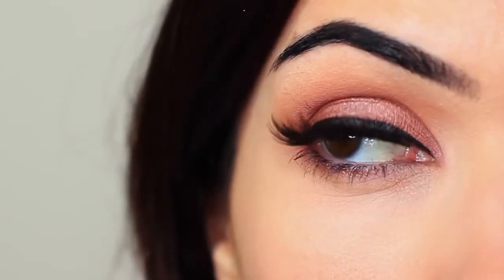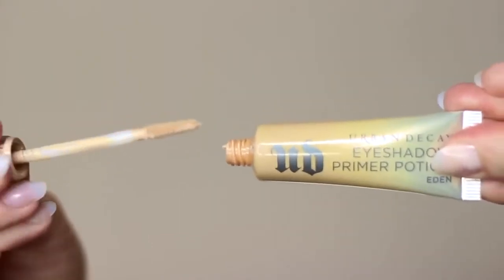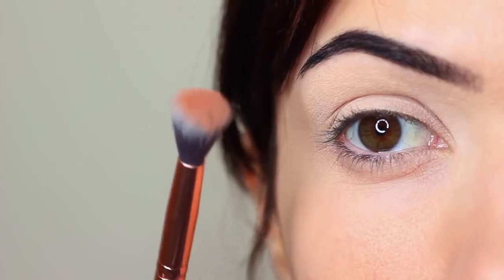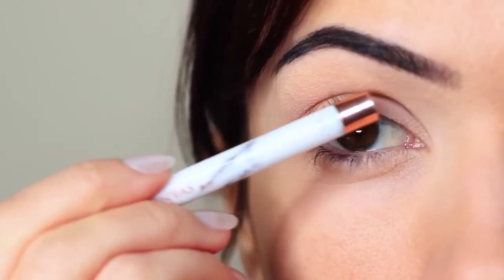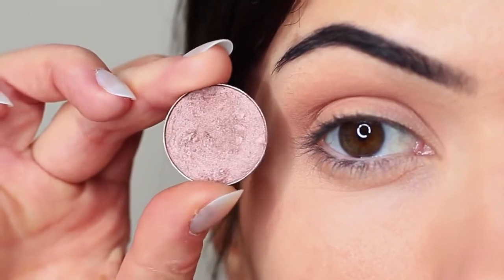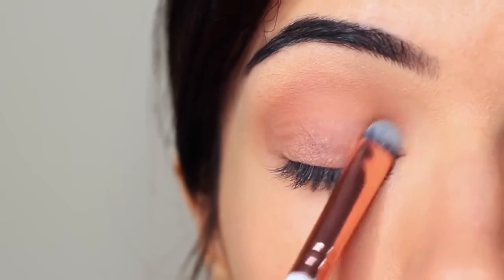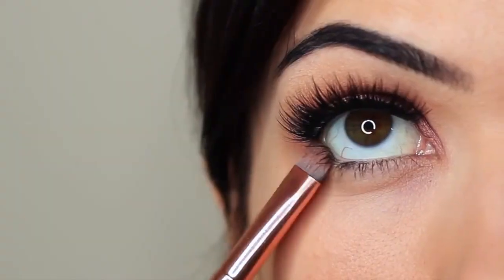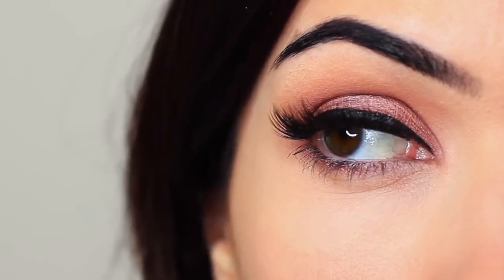How to apply Eye shadow | Beginners Eye makeup tutorial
PRODUCTS USED
Sable by MAC
Soft Brown by MAC
Brush by Blankcanvascosmetics

BRUSHES ||
12 PIECE BRUSH SET
10 PIECE MAGNETIC MARBLE